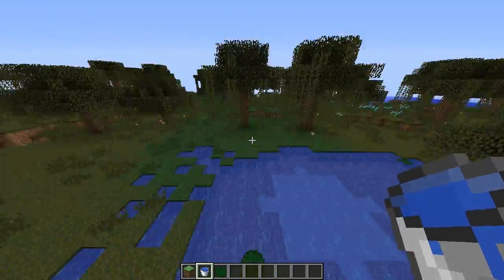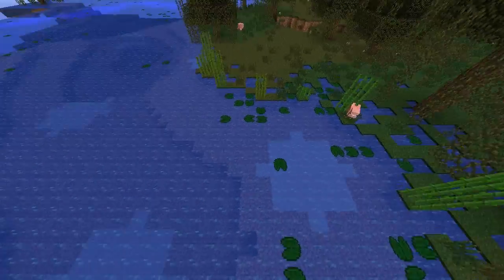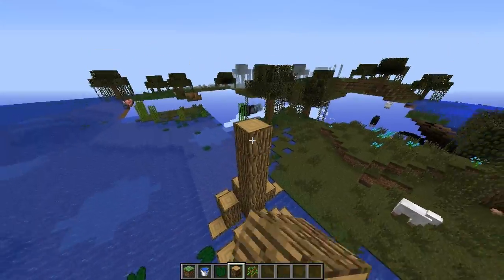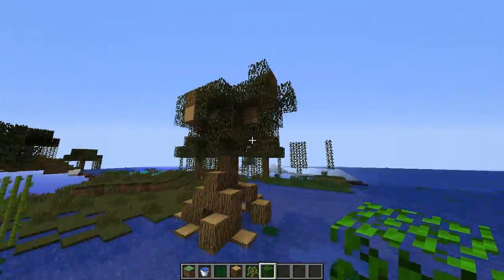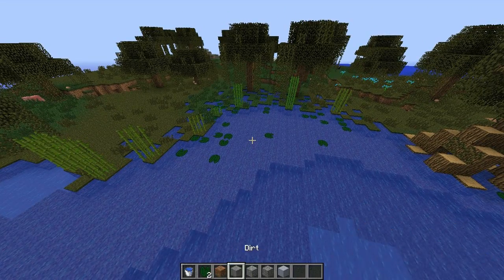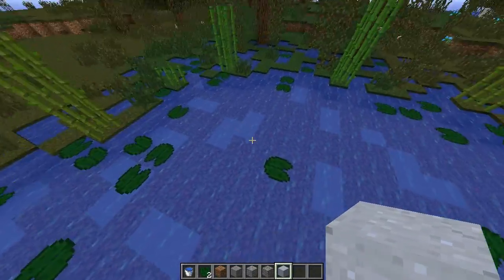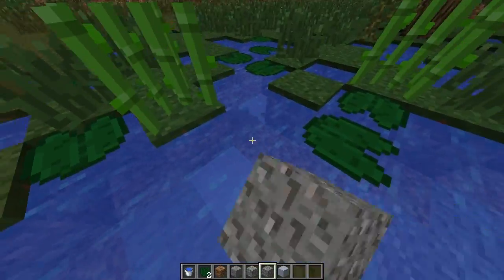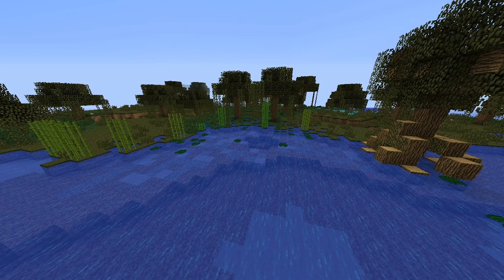Minecraft - "Building 101" - Episode 20 - How to Transform a Swamp!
• Clicking that like button would help a ton! Please take the time to do so if you enjoyed!
• Want to suggest a topic for Build 101? Post in the comments!
NEW VIDEO: Today in episode 20 of building 101 we take on the swamp biome! Some of you may hate it, but I will turn your ways around by showing you how to create an awesome swamp biome!
If you are reading this type "super ultra mega" in the comments!